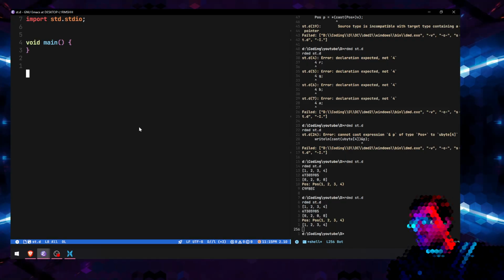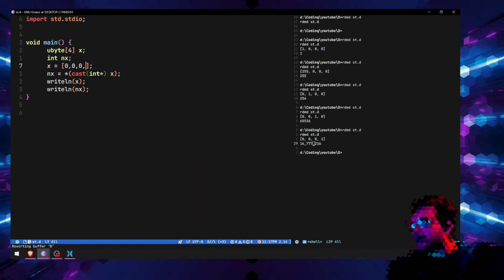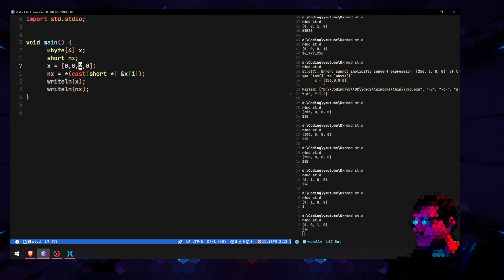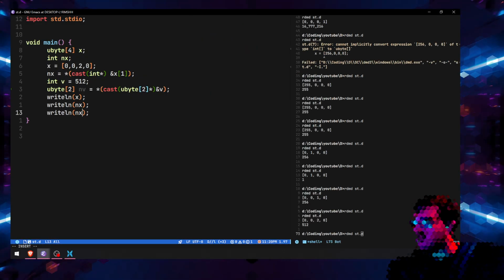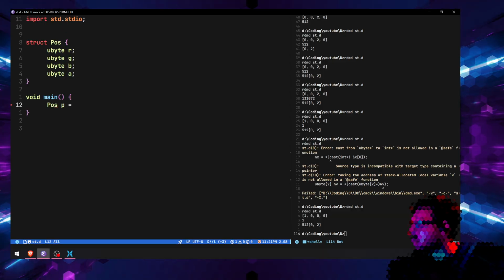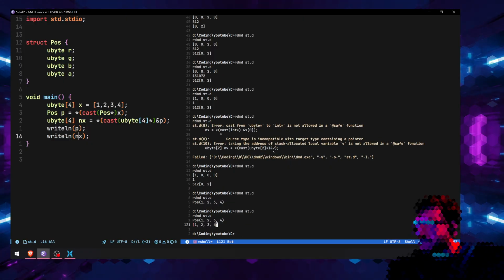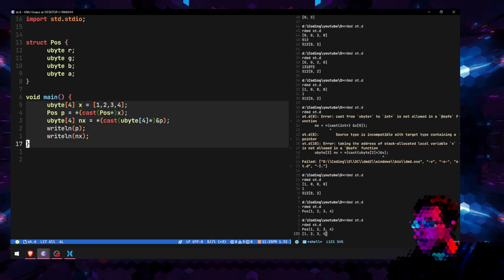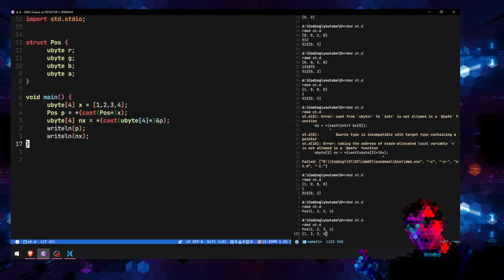Bytes its all just Bytes?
I show case how everything in programming is basically just bytes when you actually take things far enough.

Dlang was used for the examples